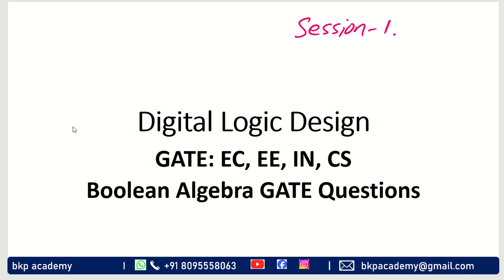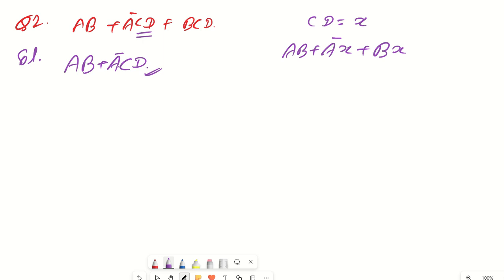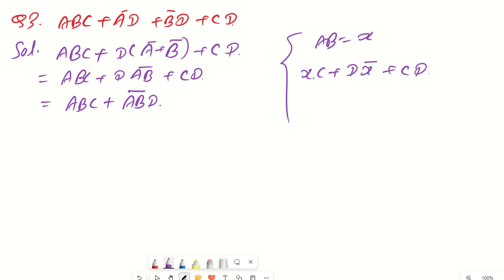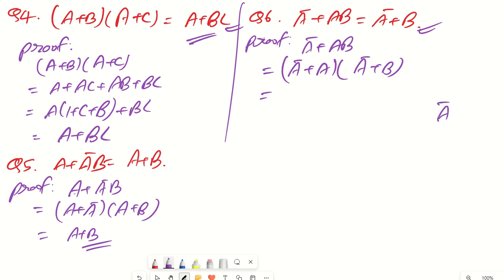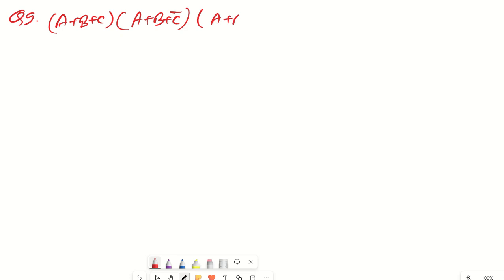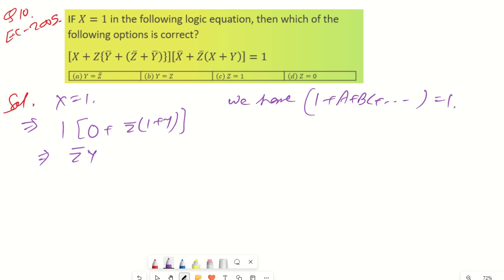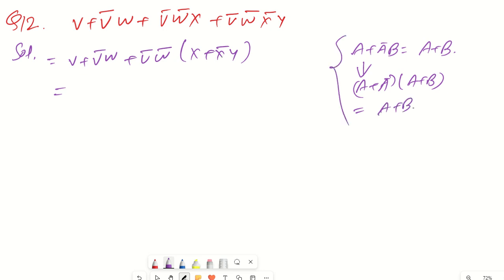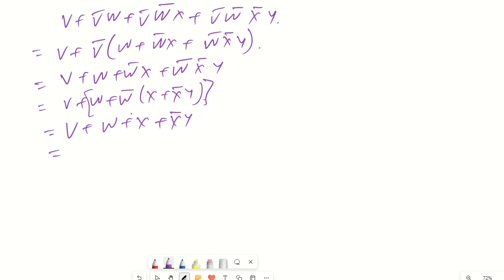002 DLD Boolean Algebra Solved Problems Part 1 | UGC Electronics & Communication | Pratishtha Edu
Welcome to Lecture 002 of our Digital Logic Design (DLD) series! In this session, we delve into Boolean Algebra Solved Problems Part 1, focusing on:

Step-by-step solutions to fundamental Boolean algebra problems

Techniques for simplifying Boolean expressions

Application of Boolean laws and theorems in problem-solving

Preparation strategies for UGC NET Electronics & Communication exams

This tutorial is designed to enhance your problem-solving skills and deepen your understanding of Boolean algebra concepts, crucial for excelling in UGC NET Electronics & Communication.

Pratishtha Edu Classes – Head Office
#945 Laxminarayan Complex, 2nd Floor, 24th Main Road,
JP Nagar 2nd Phase, Bengaluru – 560078